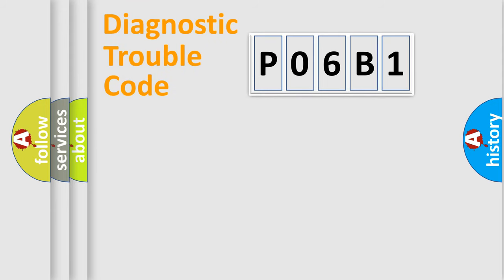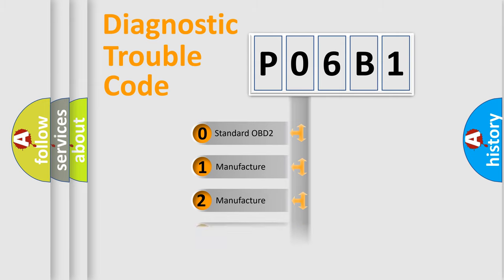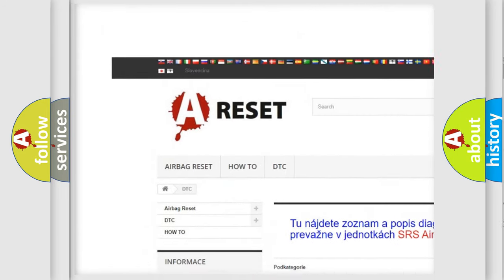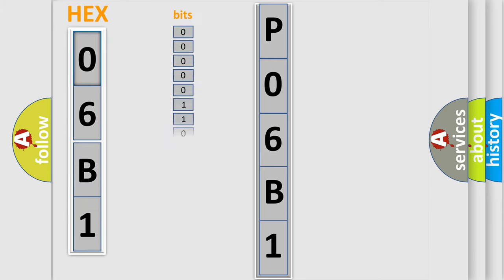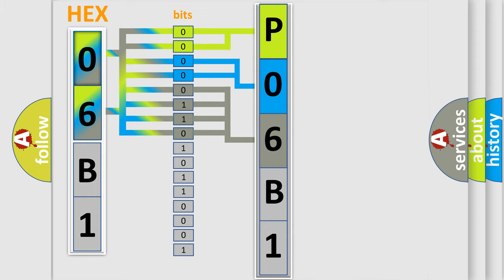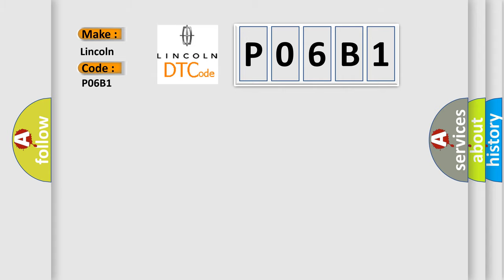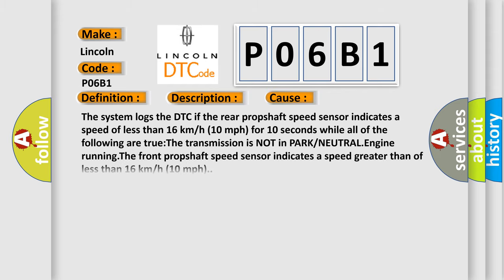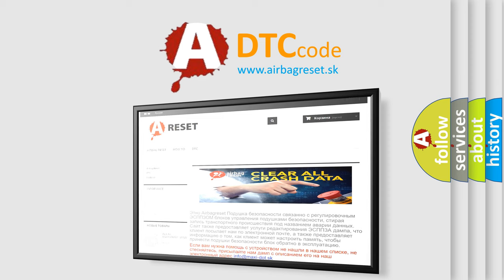DTC Lincoln P06B1 Short Explanation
Contents:
0:21 Basic DTC analysis according to OBD2 protocol standard.
1:48 Insight into programming
2:58 A diagnostically understandable description of the Diagnostic Trouble Code
3:05 Basic error definition

Make:
Lincoln
Code:
P06B1
Definition:
Rear Propshaft Speed Sensor Signal Missing
Description:
Cause:
The system logs the DTC if the rear propshaft speed sensor indicates a speed of less than 16 km or h (10 mph) for 10 seconds while all of the following are true:The transmission is NOT in PARK or NEUTRAL.Engine running.The front propshaft speed sensor indicates a speed greater than of less than 16 km or h (10 mph).